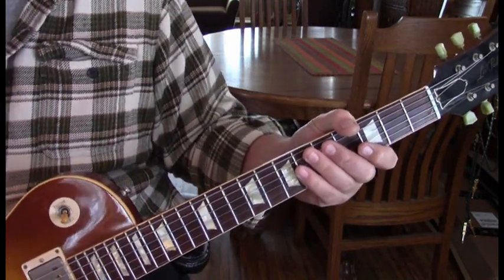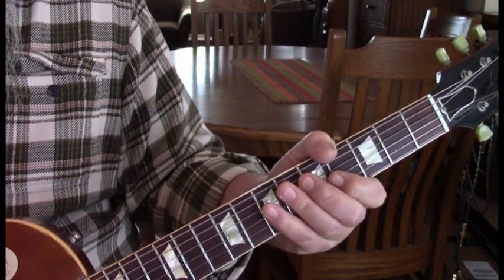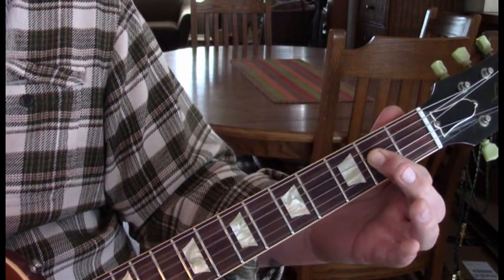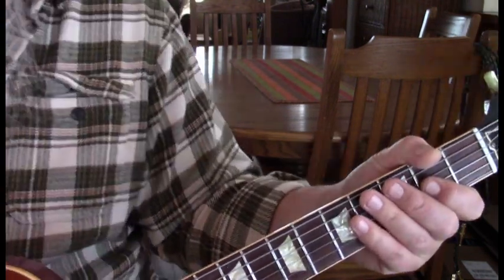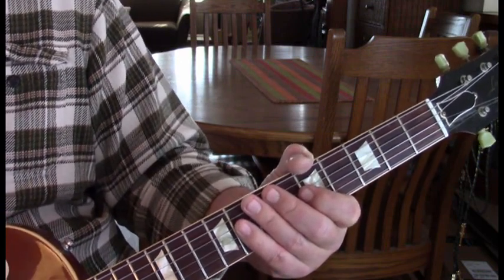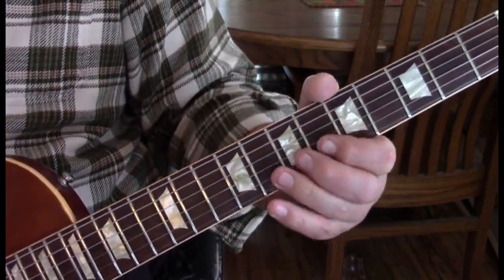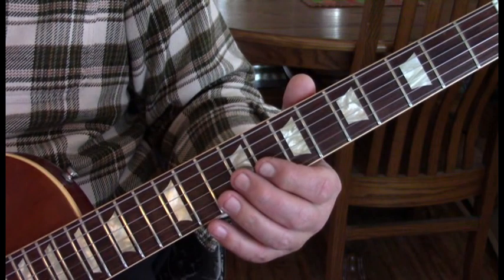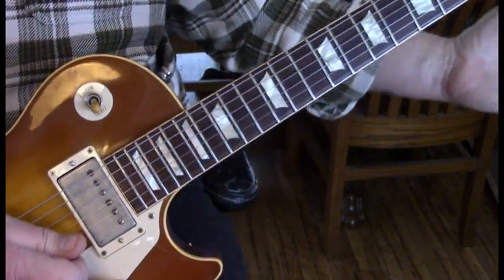Hell Ain’t a Bad Place To Be - AC/DC Lesson